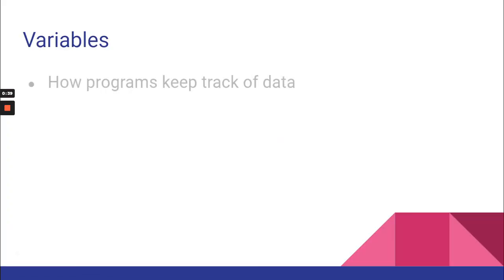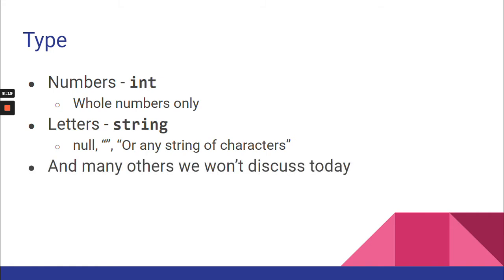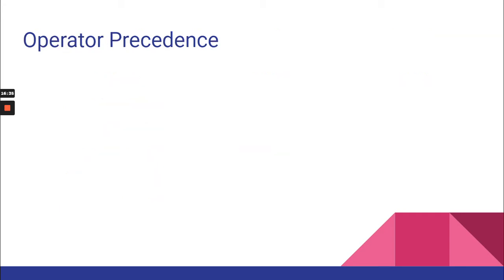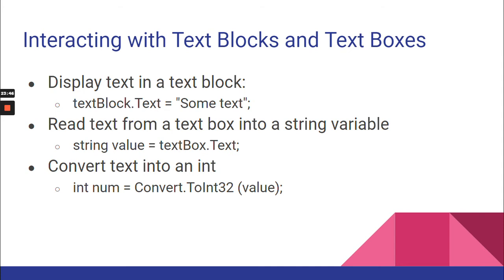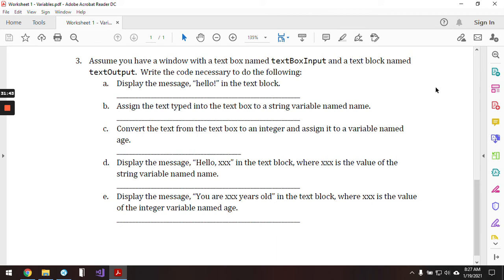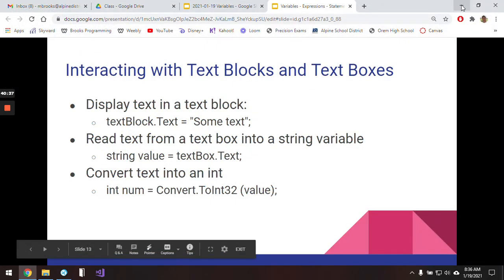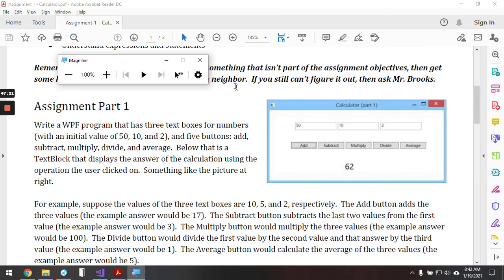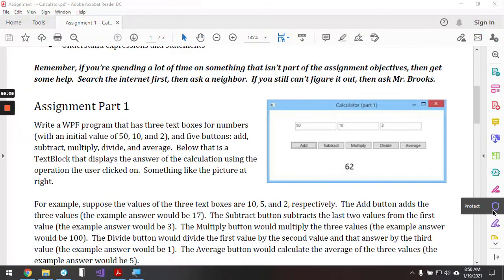2021-01-19 Intro to Variables - Expressions - Statements